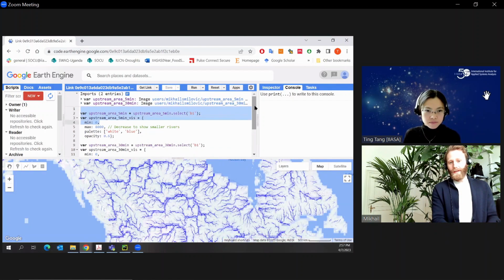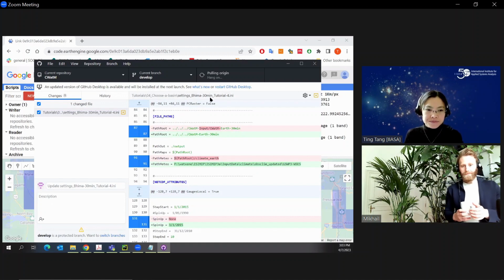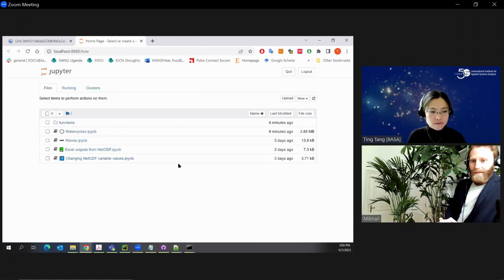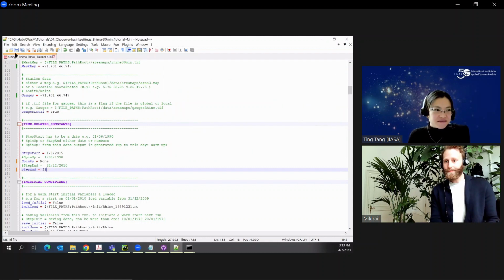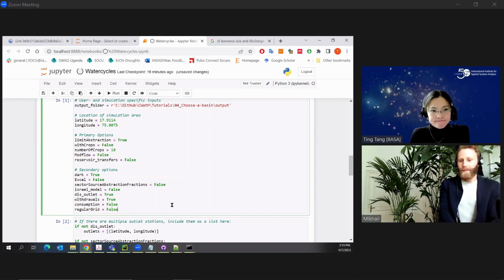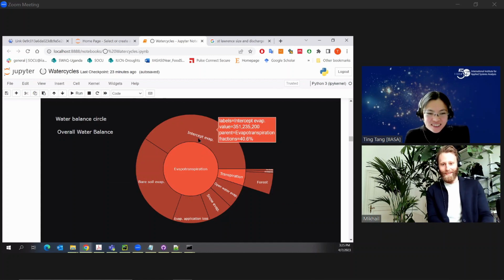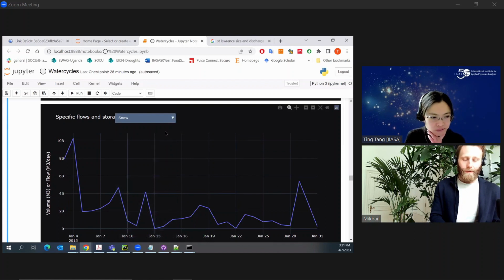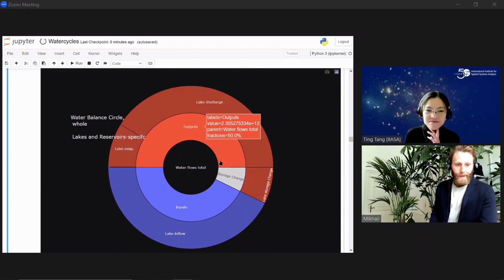Practising the hydrological model CWatM with Ting, III: Visualising a short first run at 30 arcmin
1. We find the location of the outlet of the St. Lawrence River at 30 arc seconds. This Earth Engine script visualizes the drainage network, showing the path water flows along on the surface of the Earth at 30 and 5 arc minutes (around 50 km and 10 km respectively).

2. We download Python packages Jupyter Notebook and Plotly. We open a terminal inside the folder CWatM/Toolkit/Notebook, type jupyter notebook, which opens up a browser version of the folder, and click on⚪ Watercycles.ipynb.

3. We edit the settings file from the previous video with the location of the St. Lawrence River outlet and include the outputs as stated in the Notebook.

4. We run the model for one month and then a year, visualising the outputs with the Notebook.